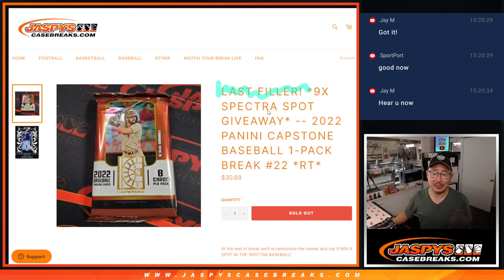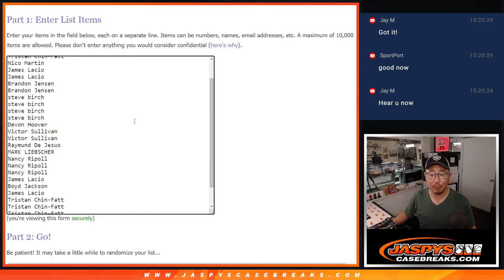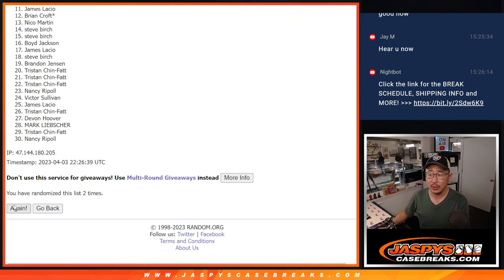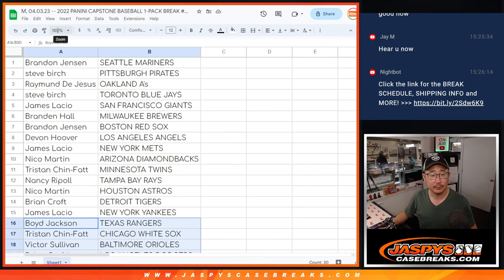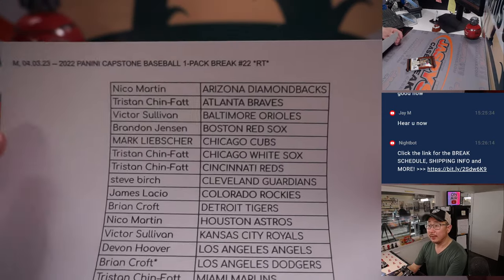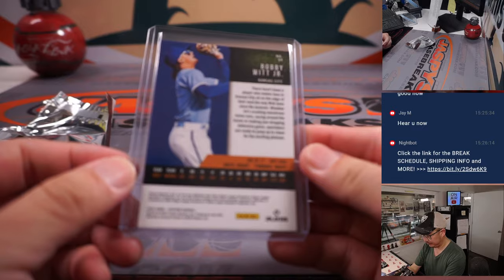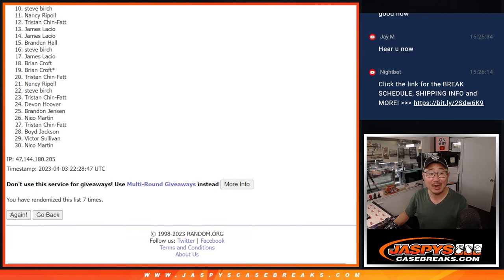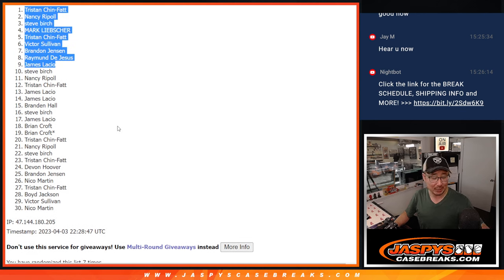M, 04.03.23 -- 2022 PANINI CAPSTONE BASEBALL 1-PACK BREAK #22 *RT*